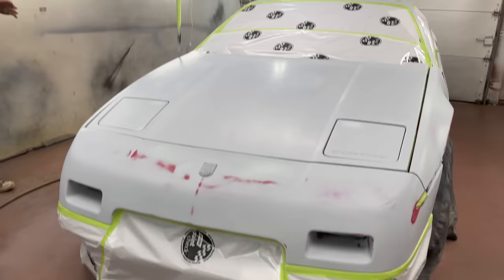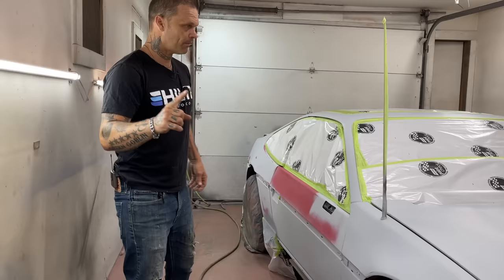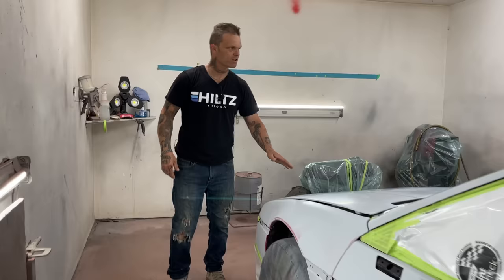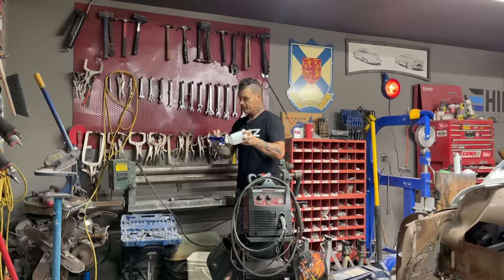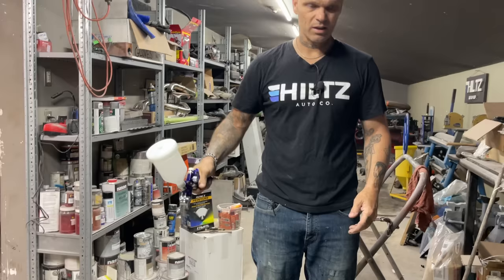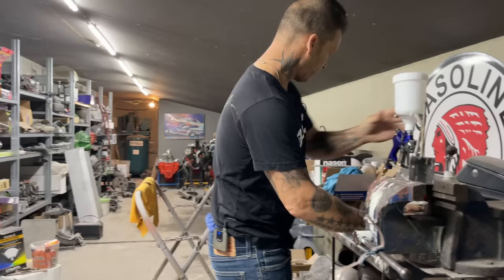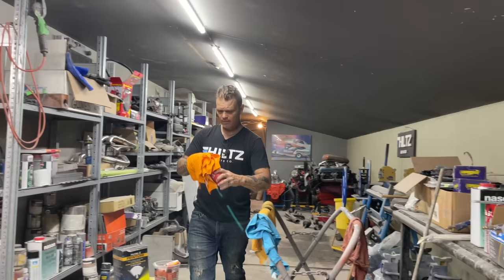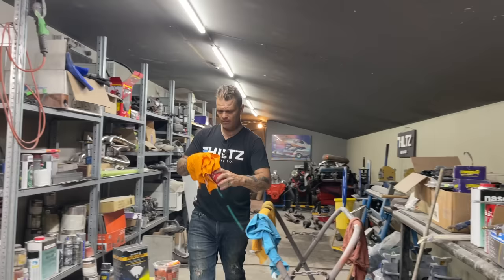Mixing and applying EPOXY primer/sealer on the 1985 Fiero GT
Today we're mixing and applying epoxy primer/sealer on the 1985 Fiero GT. Epoxy primer/sealer should be used anytime there is mixed surfaces (primer, paint, metal). It's the perfect product as a final sealer before you paint. Since the Fiero has different surfaces, we need to seal it with epoxy before we paint it ✅

MAILING ADDRESS:
Hiltz Auto Co.
RR3
Canning, NS
B0P 1H0